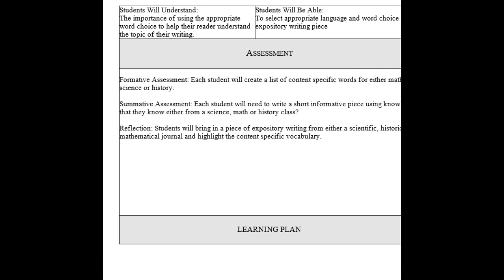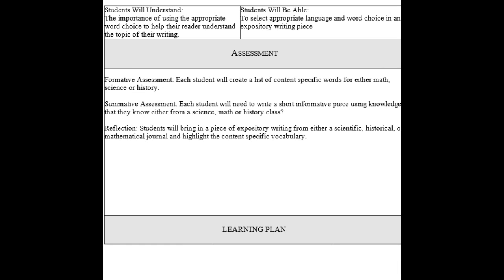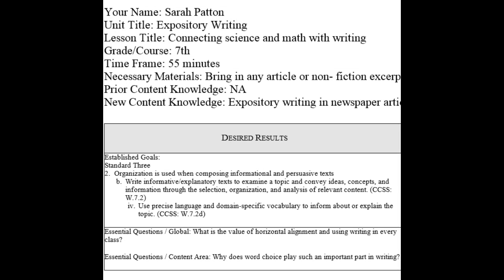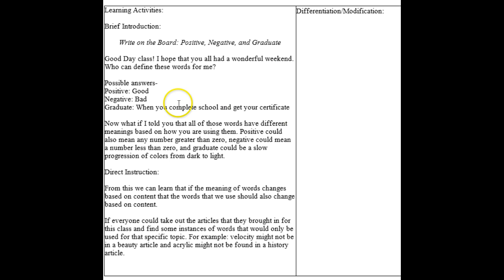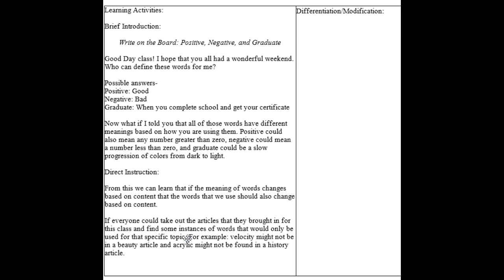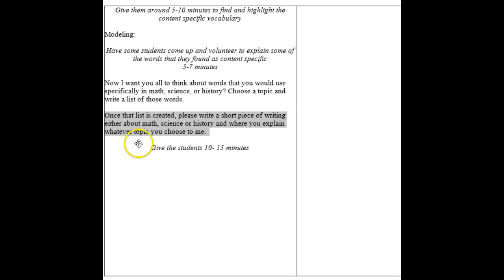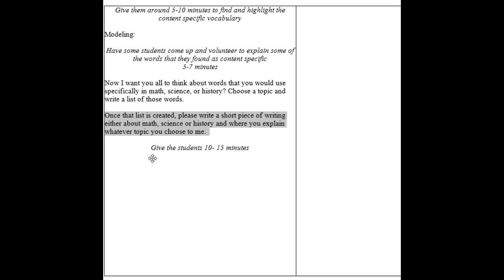Patton LP 6